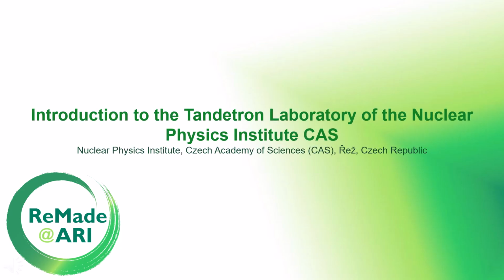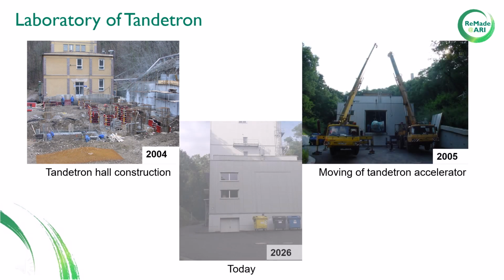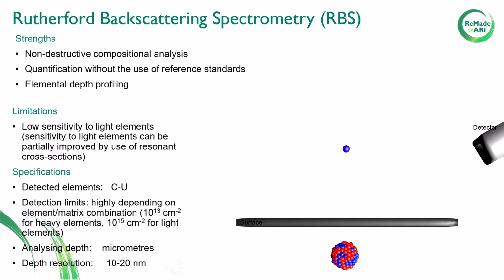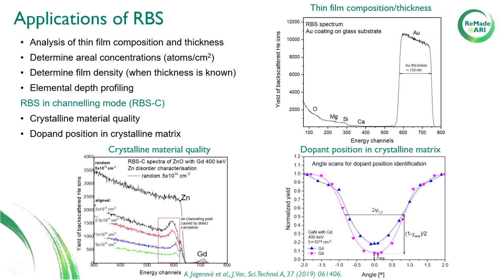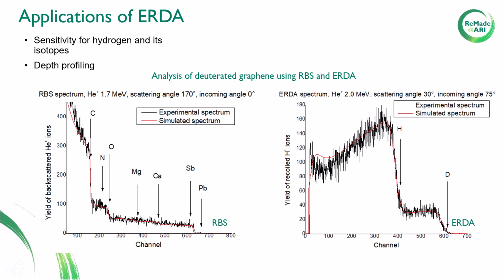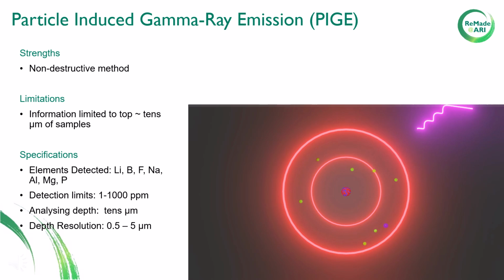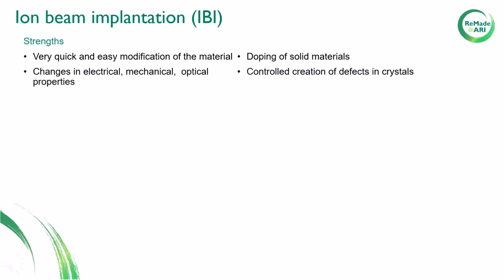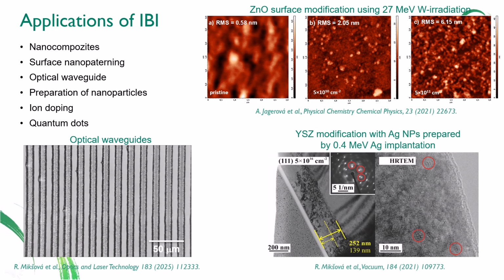Introduction to the Tandretron Laboratory of the Nuclear Physics Institute CAS [TUTORIAL]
Nuclear Physics Institute, Czech Academy of Science (CAS), Řež- Prague, Czech Republic.